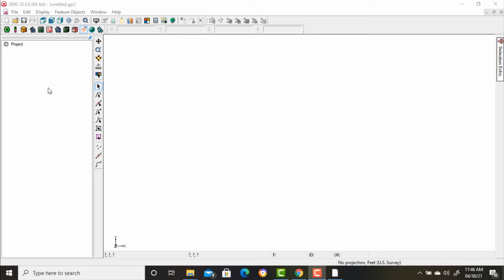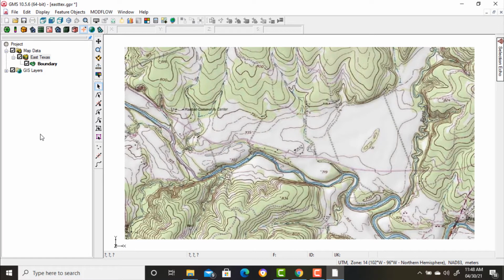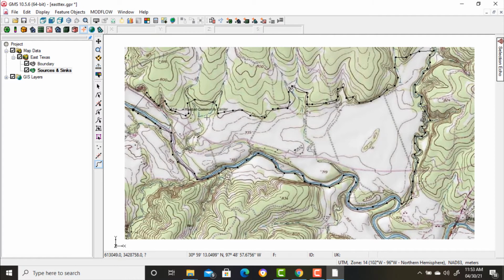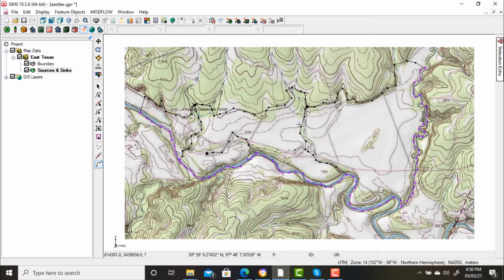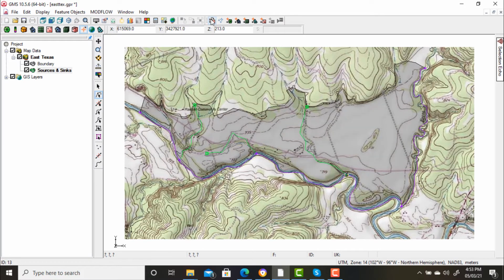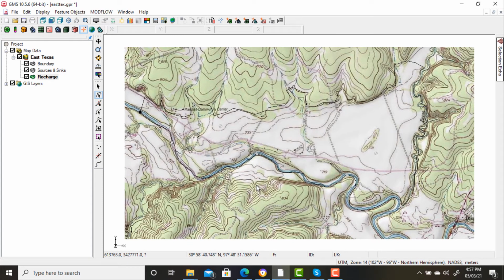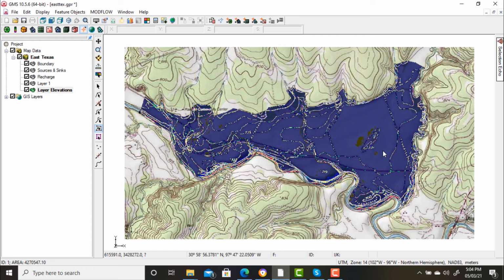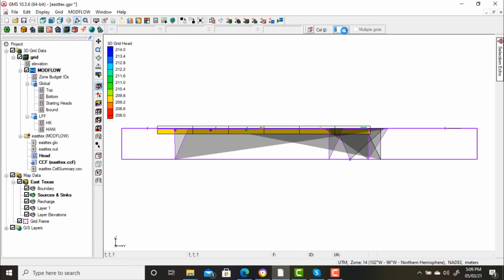GMS Conceptual Modeling Approach 1